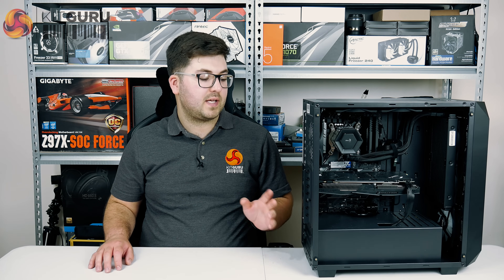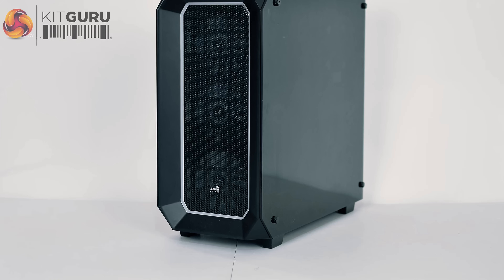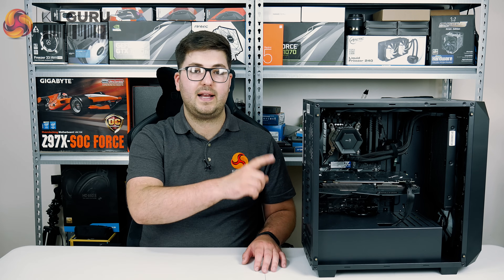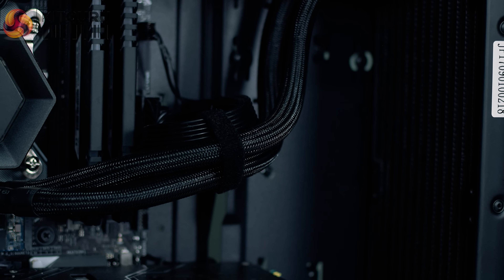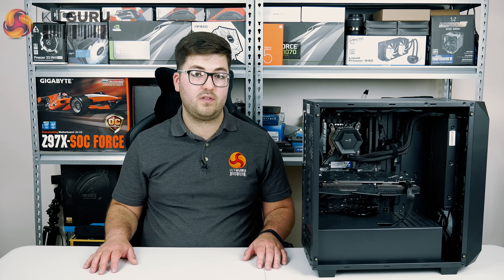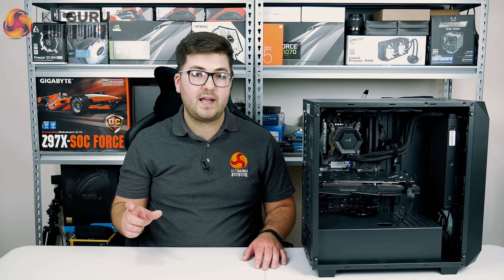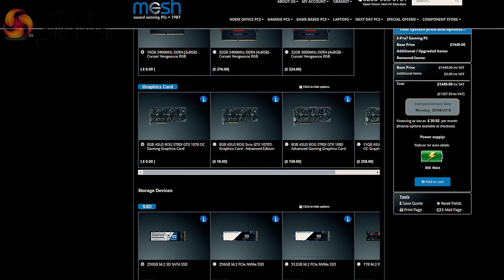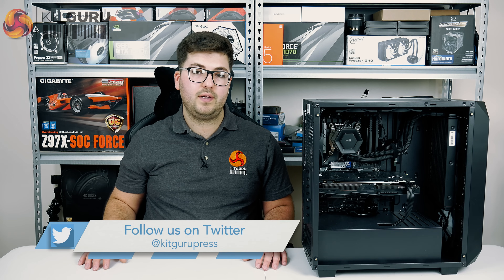Mesh Computers E-PRO7 PreBuilt Gaming System - is the air flow all messed up?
We published our review of the MESH E PRO 7 yesterday but had to delete it quickly as MESH emailed us to say their builder had the case fans set up incorrectly in error. They told us in email, once, then changing their mind a second time - as to the preferred push-pull airflow configuration. We retested the system with the fans in the positions they said. Problem is we still don't think they got it right. Dominic explains why.

04:21 The Fan Configurations and Thermal Discussion